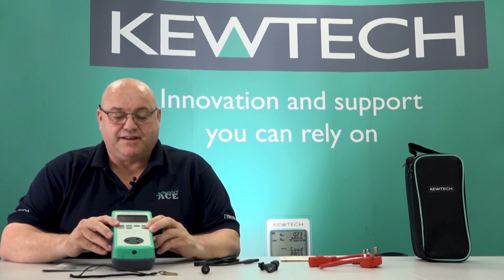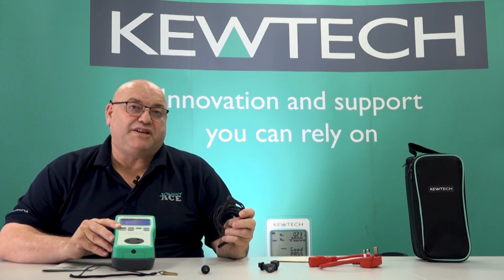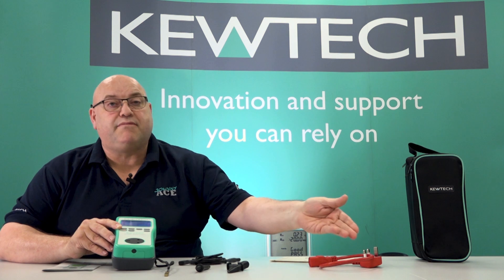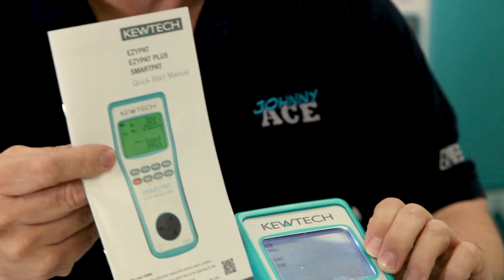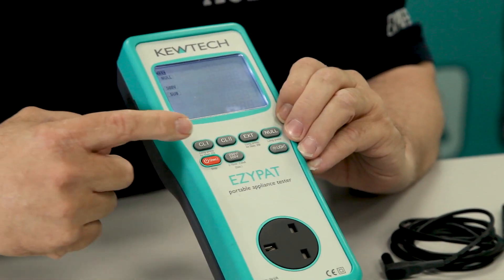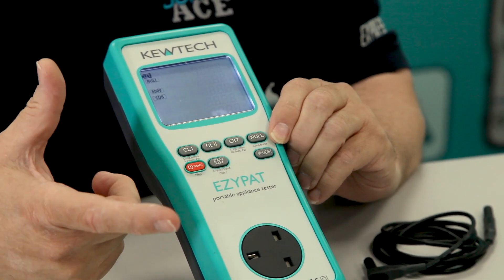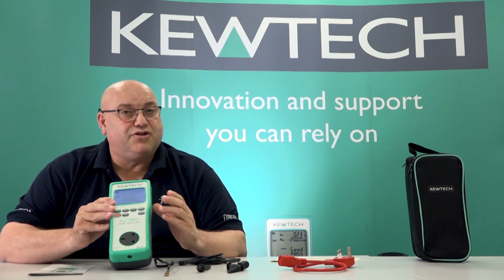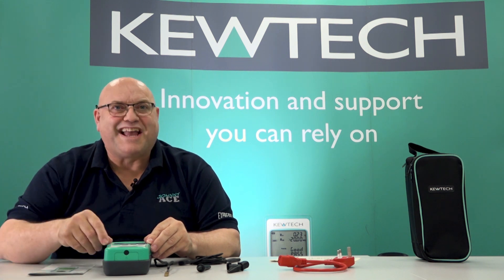EZYPAT battery opperated PAT tester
Everyone's favourite Johnny Ace talks you through the latest range of market leading PAT testers from Kewtech...starting with the EZYPAT.

Great for dead testing, this affordable tester has a clear GREEN/RED flashing screen for PASS/FAIL and will run for over 1,400 tests on just one set of batteries!!

It will also work manually with the FREE KEWPAT App on iOS and Android devices for all your data logging and reporting so you never have to use paper ever again!!!